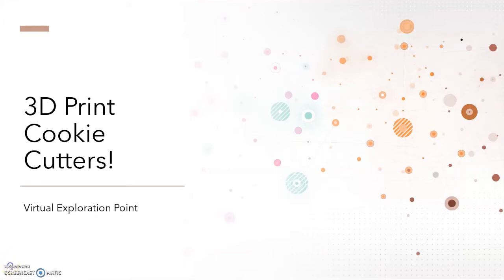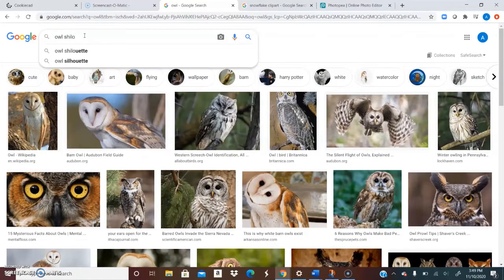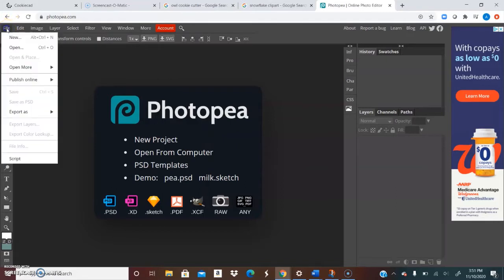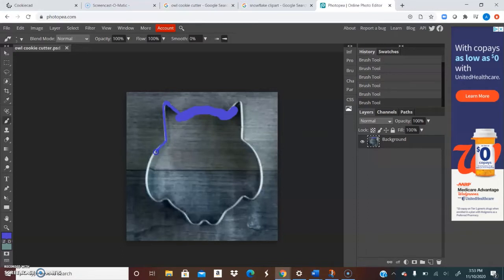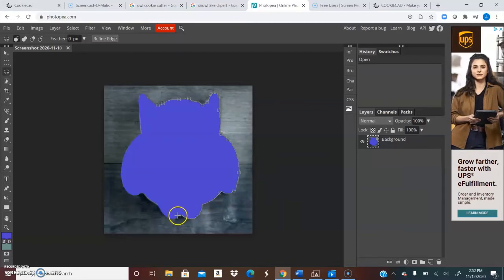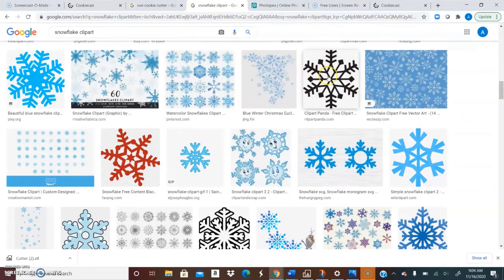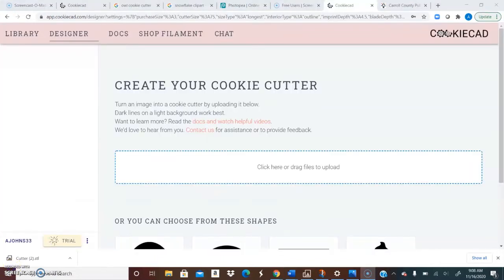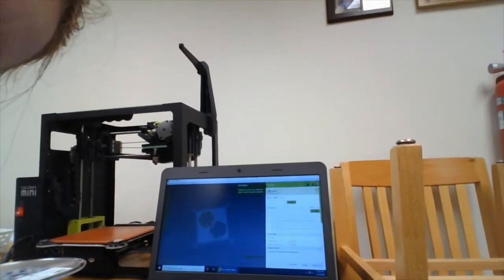Design Your Own 3D Printed Cookie Cutters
Design your own cookie cutter, learn about 3D printers, and then use a 3D printed version of your design to make customized holiday treats! In the prerecorded video, Ms. Anna will show you how to design a 3D print file for a cookie cutter online and send in your design to be printed at the library. Next, come to the library to pick up your 3D printed cookie cutter! Registrants will receive detailed instructions for picking up materials after the program through email. Printed cookie cutters will be available for pickup starting Monday, December 14th.